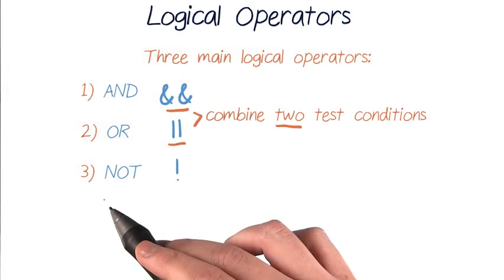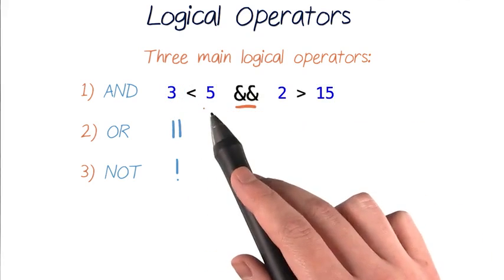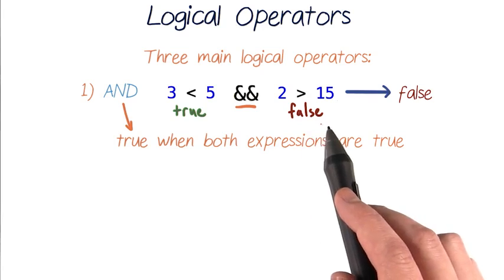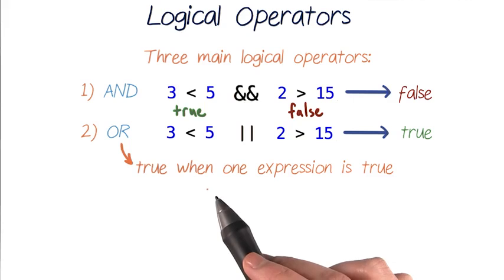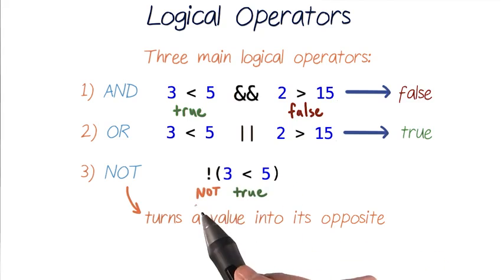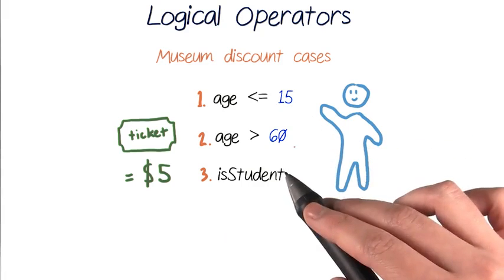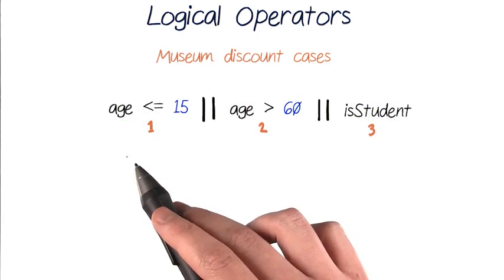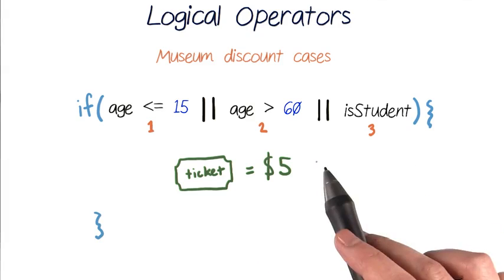50 Logical Operators